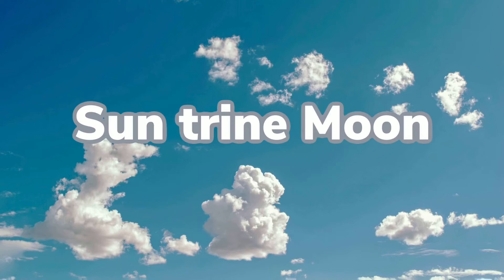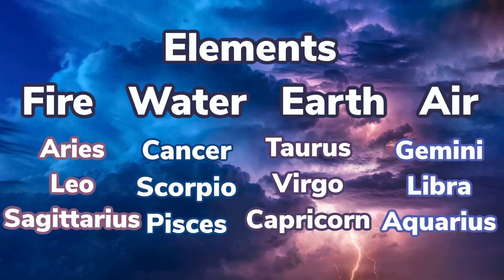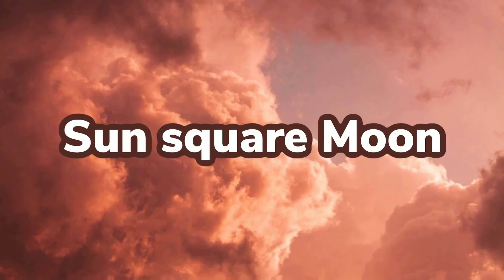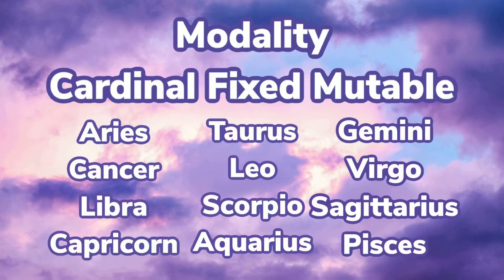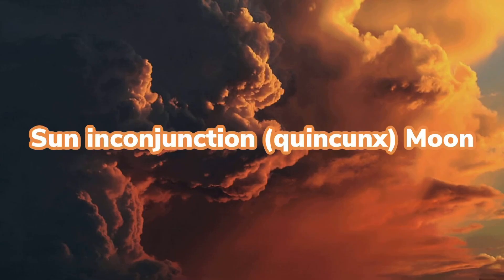Relating Feminine and Masculine Energy — Sun Moon Aspects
Hello, this is Sophomore Astrology.

The Greek roots of “sophomore” mean wise moron. As I become less of a student and more of a teacher, you should join me! My channel supports those on their spiritual journey. I provide the ease of being a fellow learner while being fluent in astrological speak. I translate ancient knowledge into modern overstanding and everyday application.

If you are interested in a birth chart analysis or have any astrology questions,